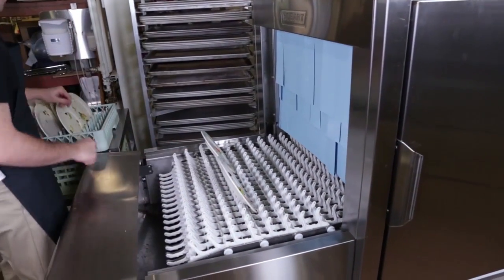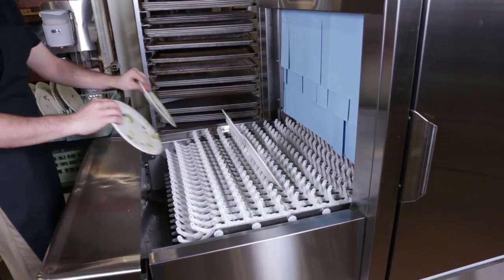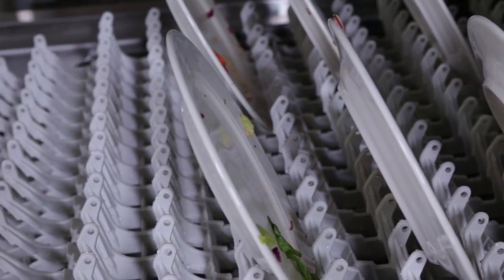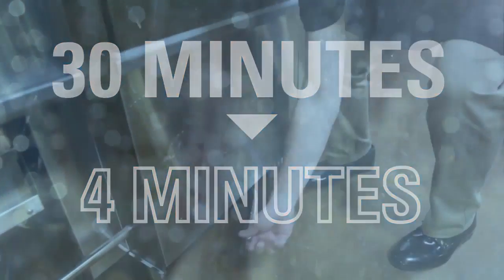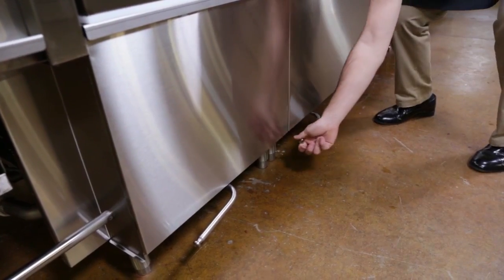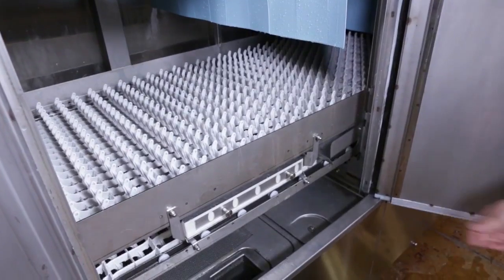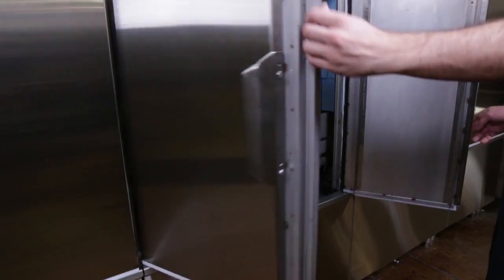Hobart Warewashing FT1000 Series AutoClean Marketing F40388 HD